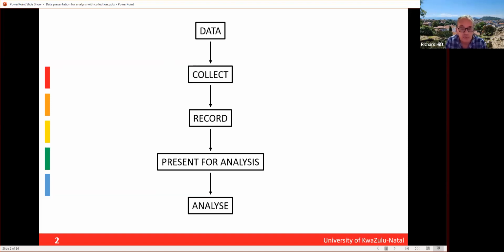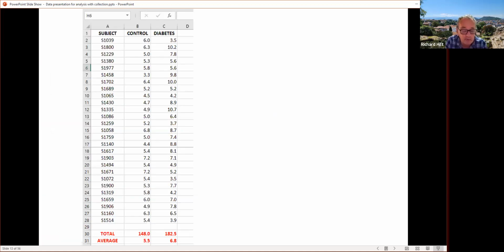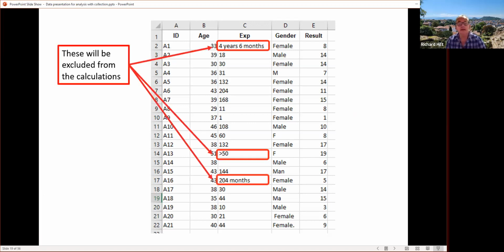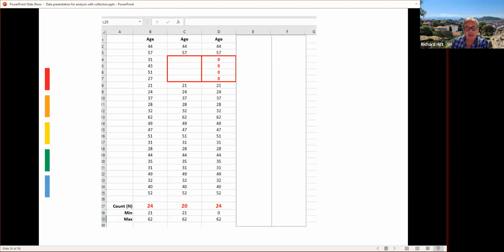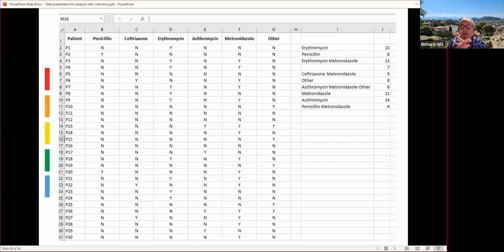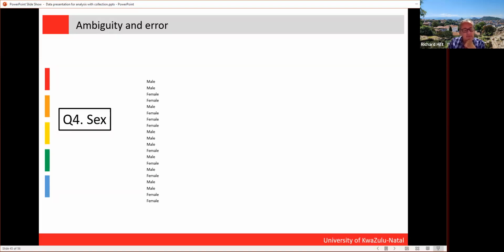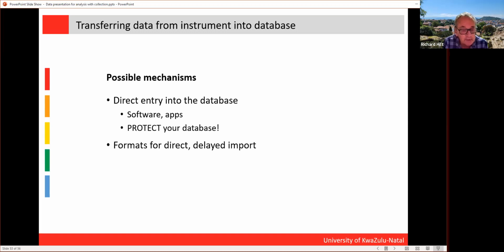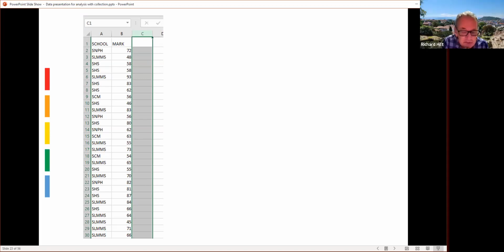POSTGRADUATE ACADEMY: Designing your data collection tool and anticipating statistics